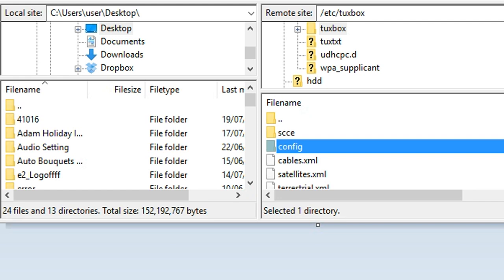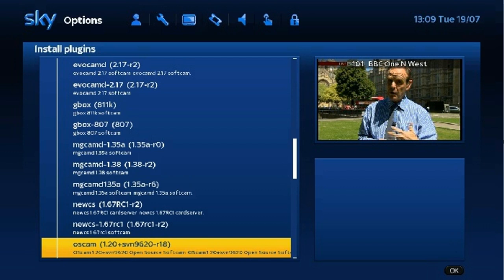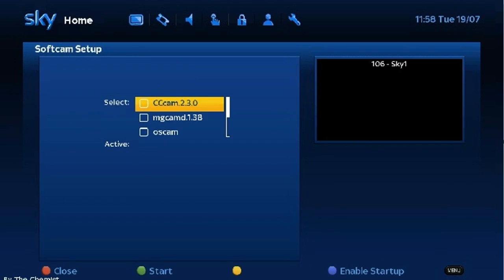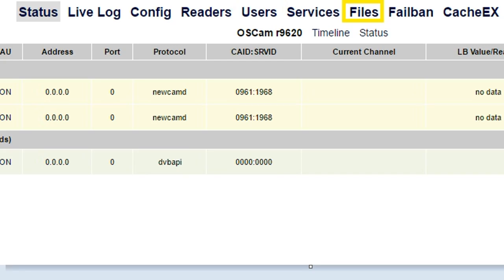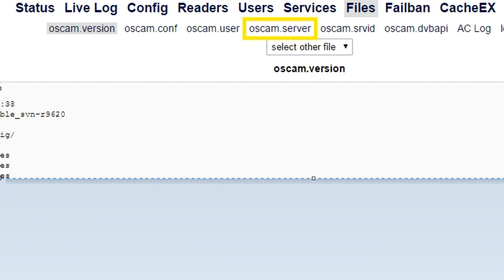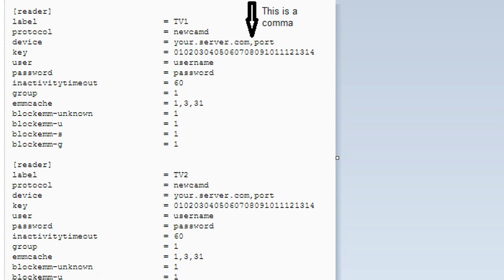Os cam set up Zgemma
Greetings friends